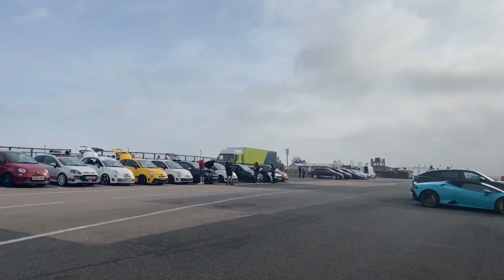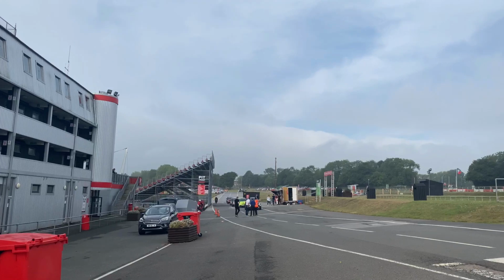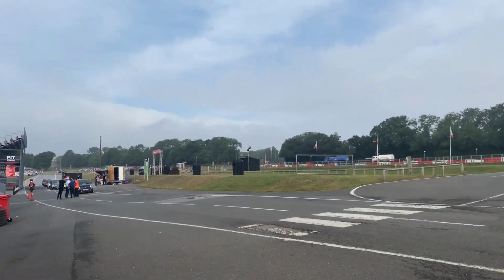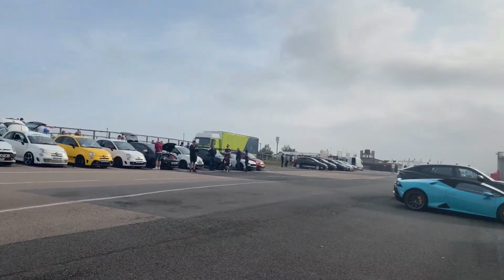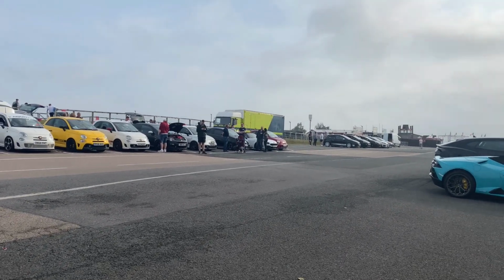Festival italia 2020 Brands hatch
Vlog of Festival italia brands hatch, Walk around looking at all the display cars, some track action and the parade lap.